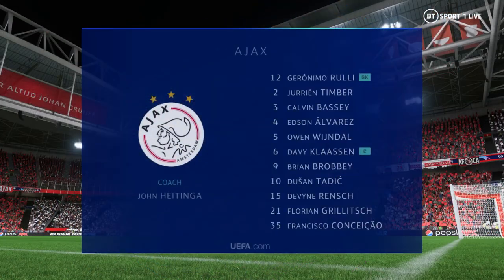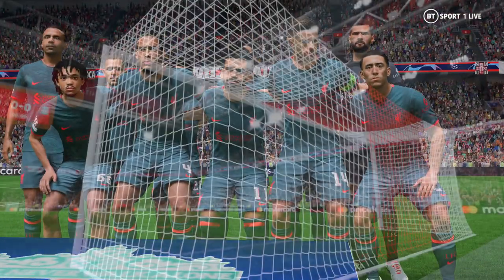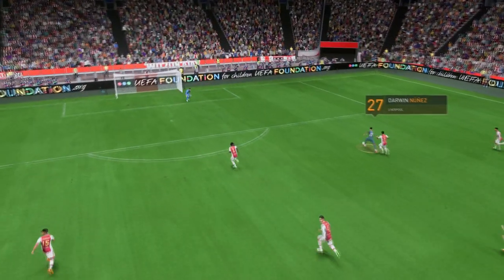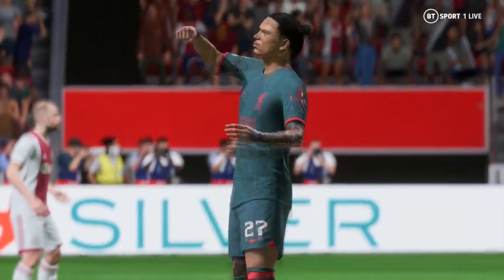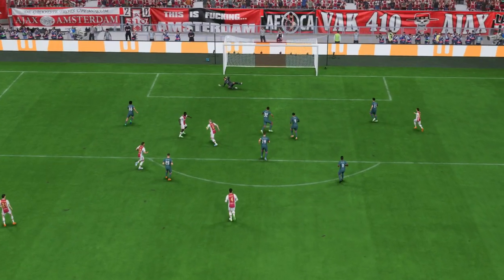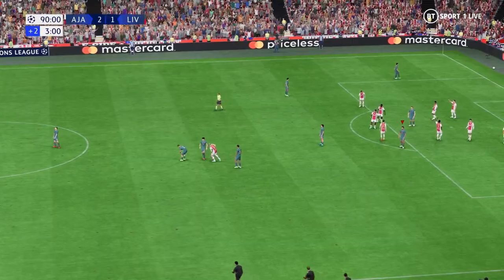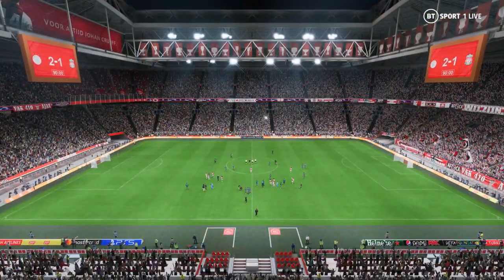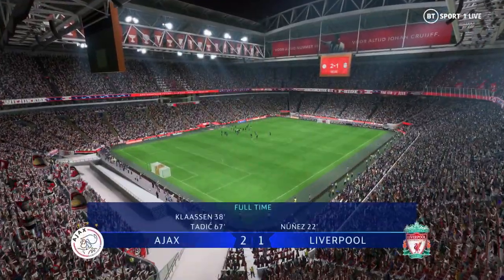FIFA 23 | Ajax 2 - 1 Liverpool | UEFA Champions League - MD 1 - 2022/23